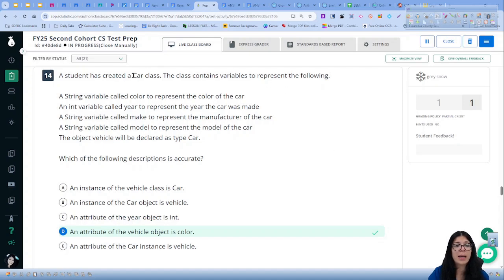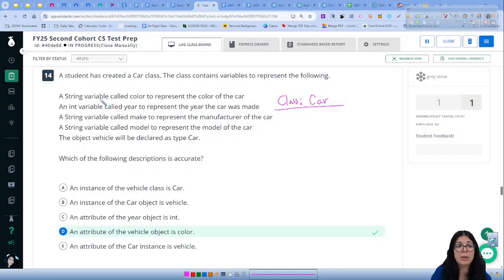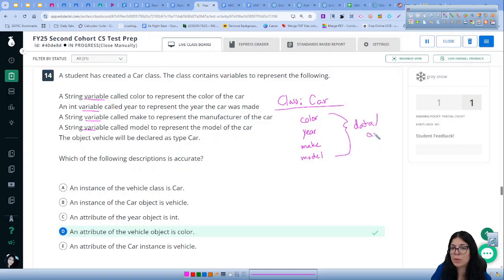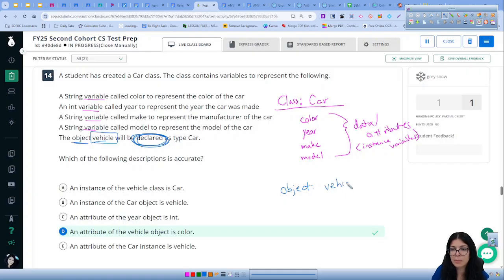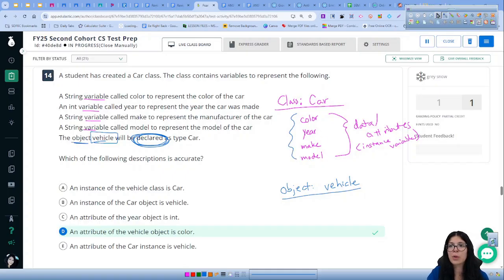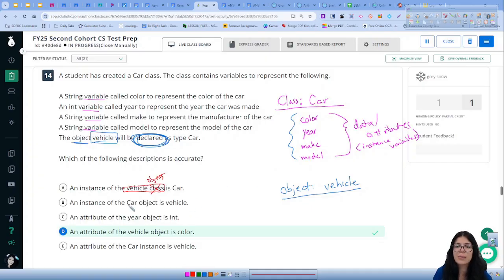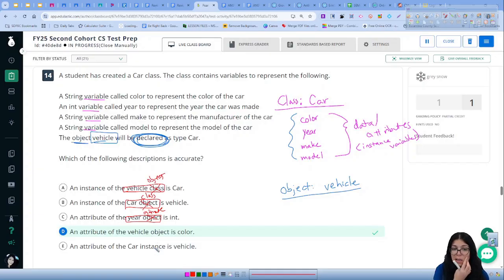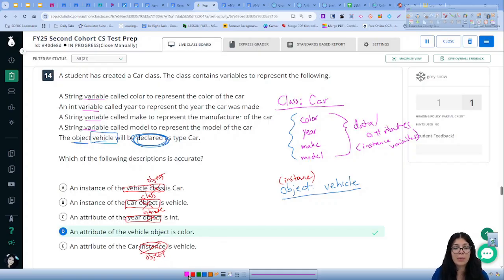CS FTCE Exam Practice Questions #7 Objects & Classes 14